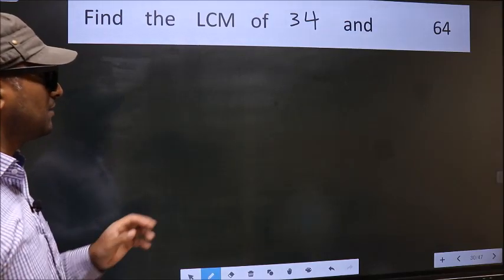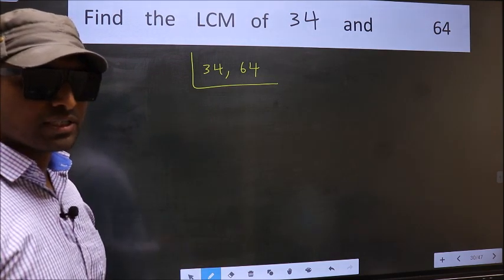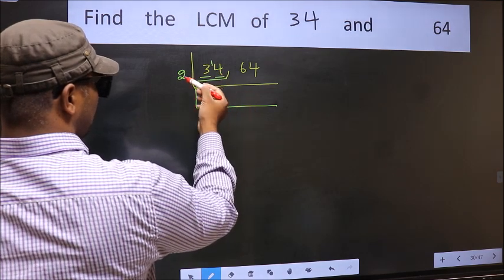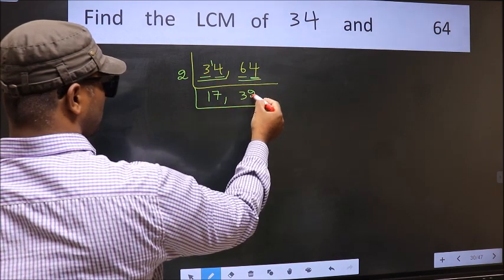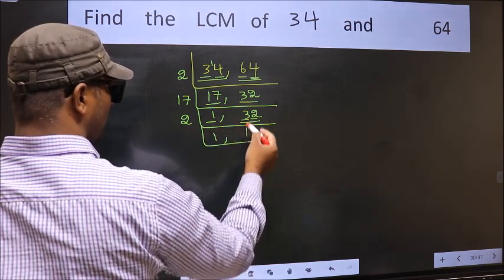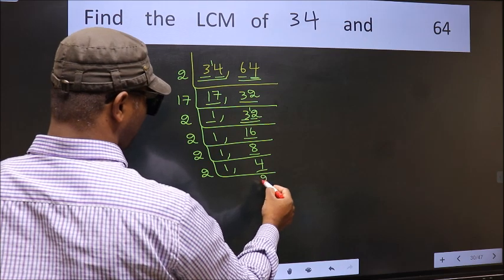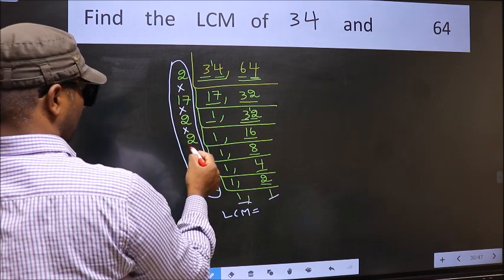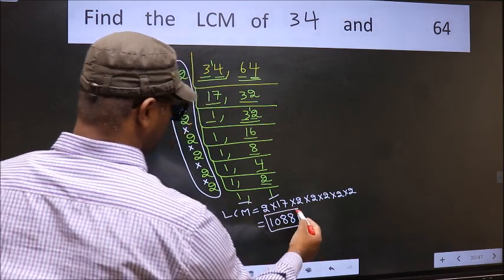LCM of 34 and 64